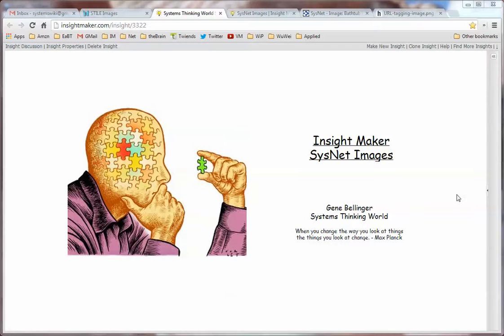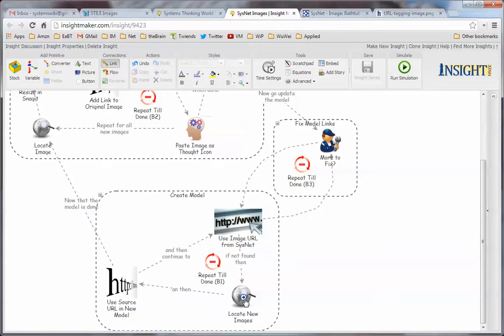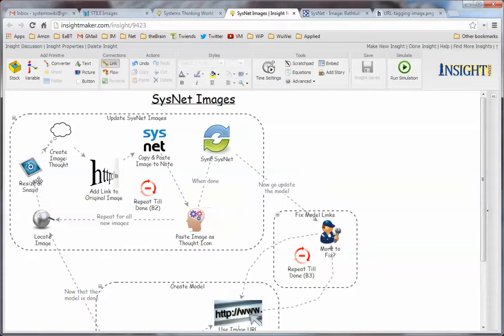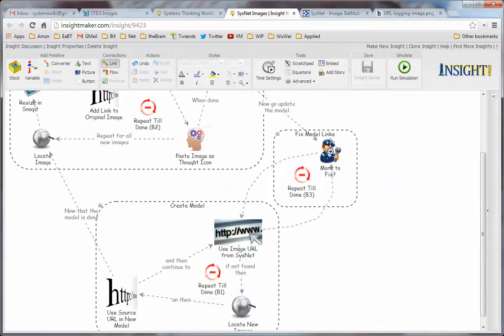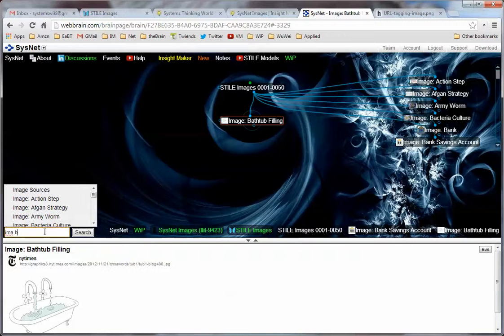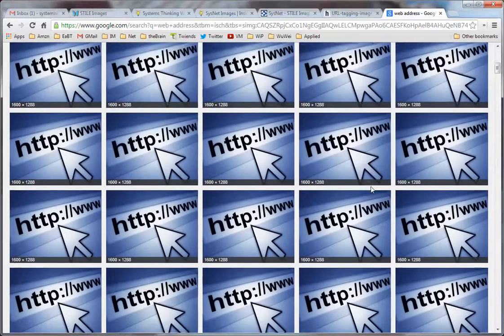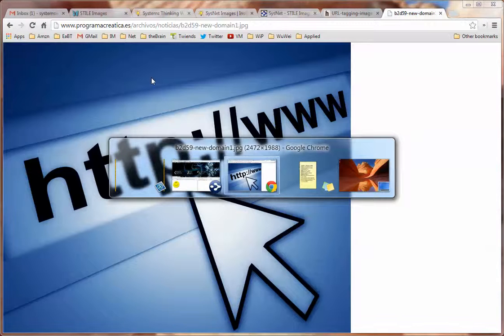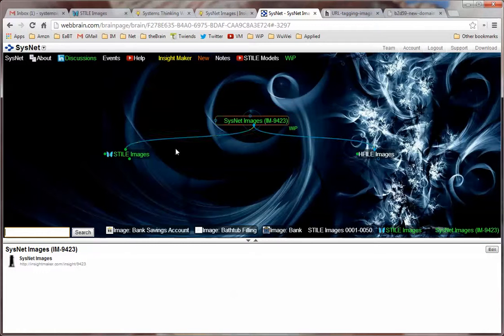Insight Maker/SysNet Images xRev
Creation and management of images in SysNet for use in Insight Maker models so they don't get broken in time. SysNet